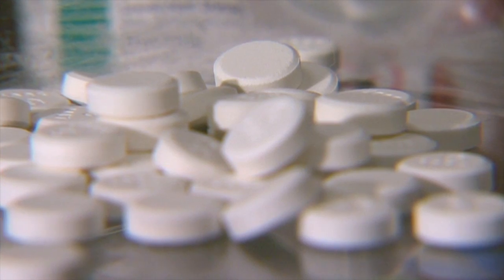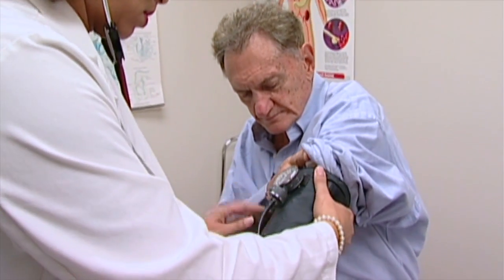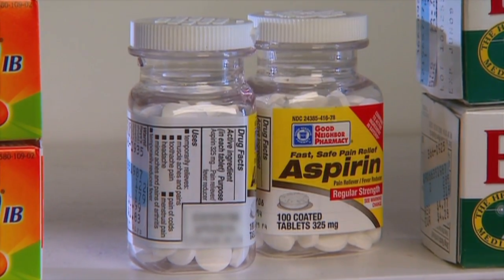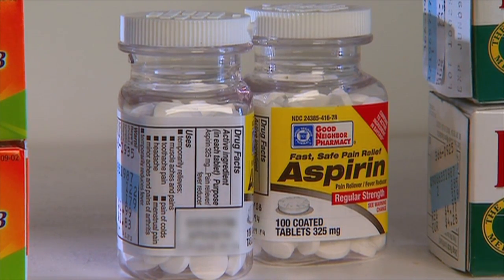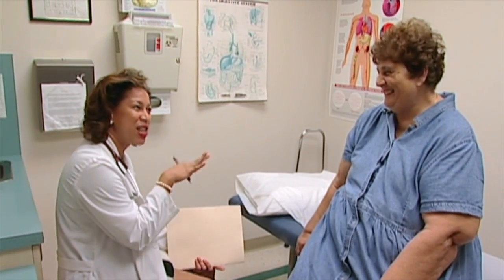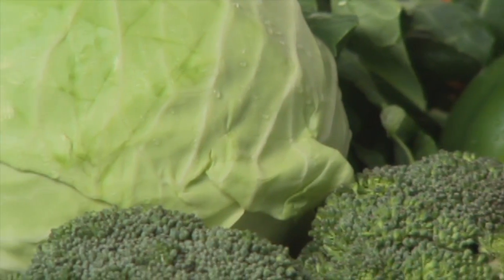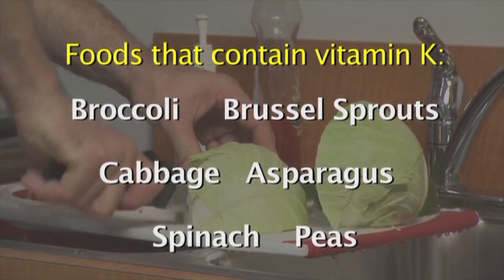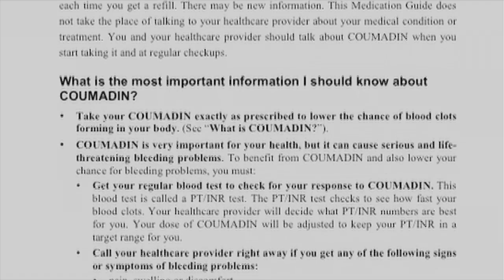What is Warfarin?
Someone has a stroke every 45 seconds.  This program explores the risk factors and symptoms of a stroke and when to get help.  Our program delves into how strokes are treated with warfarin and the many avenues for rehabilitation.